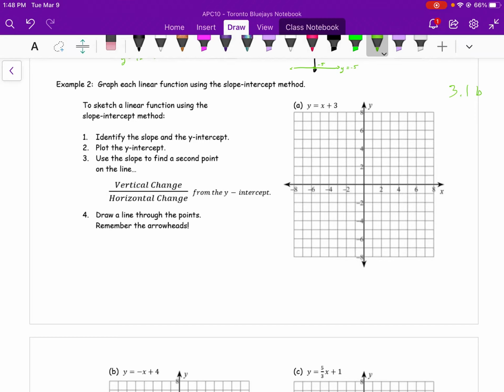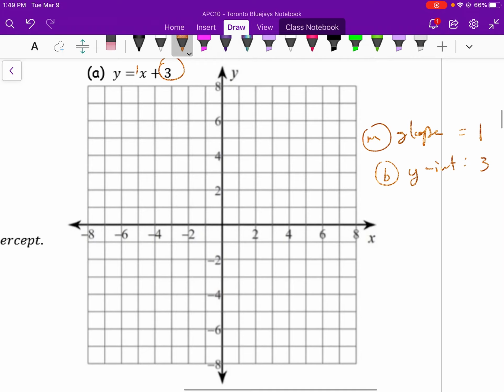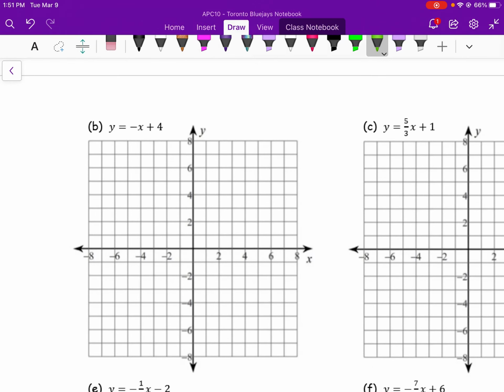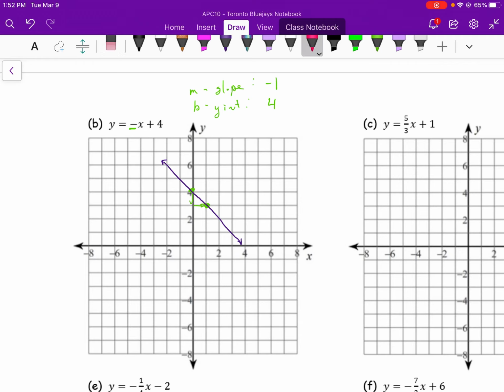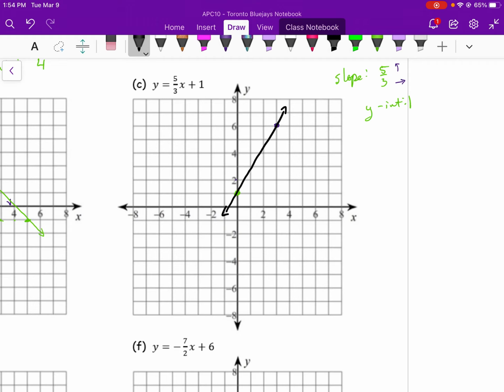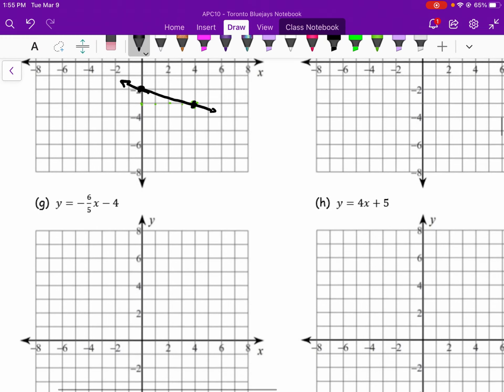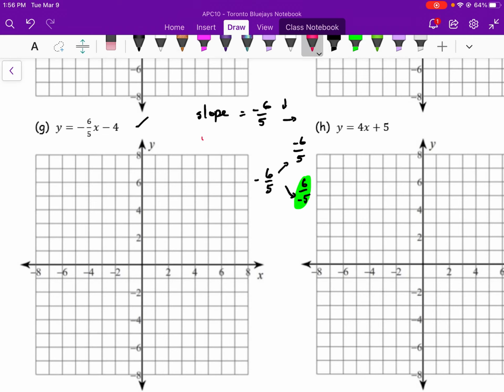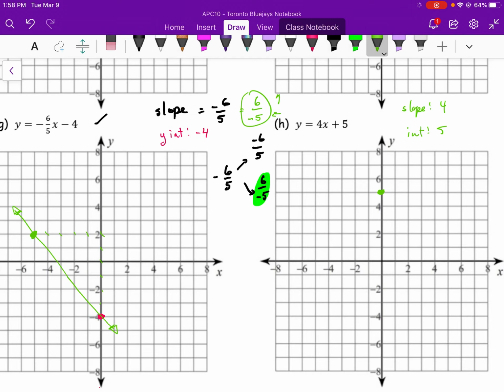APC10 3.1b Slope Intercept Form